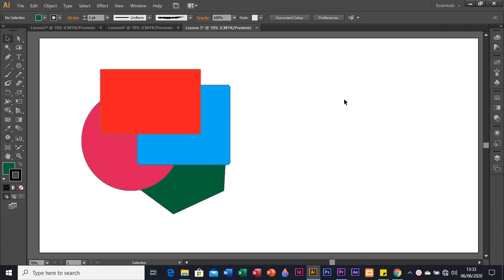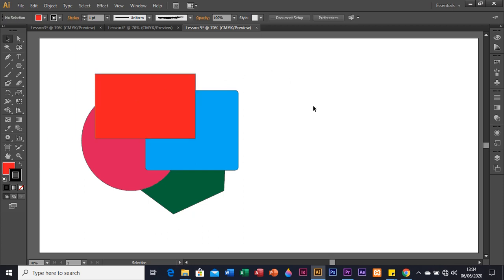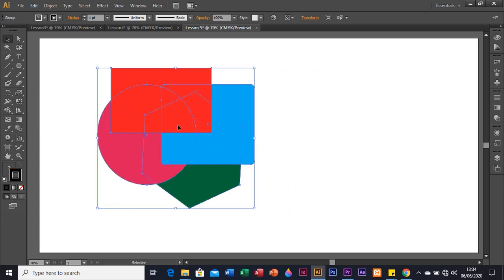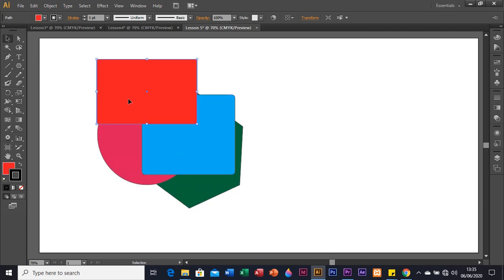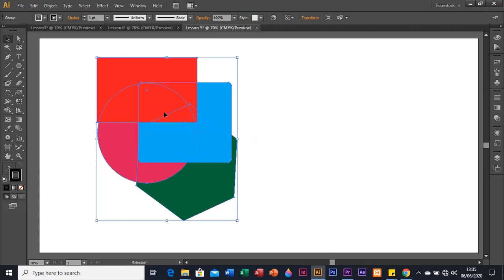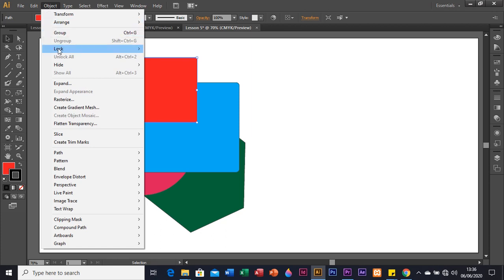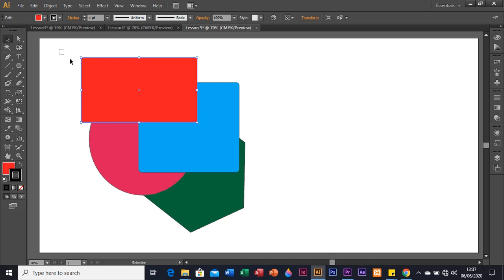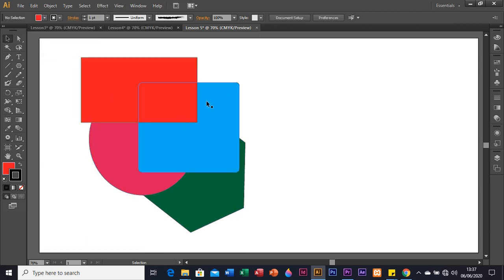Grouping, Ungrouping, Locking and Unlocking Objects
How to group, ungroup, lock and unlock objects in an artboard.